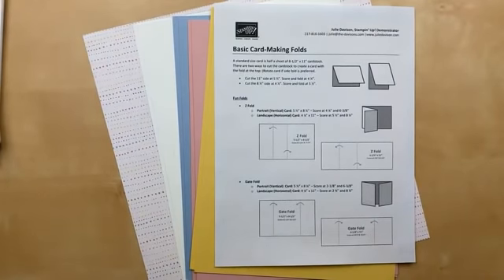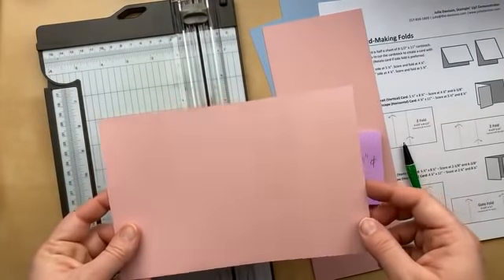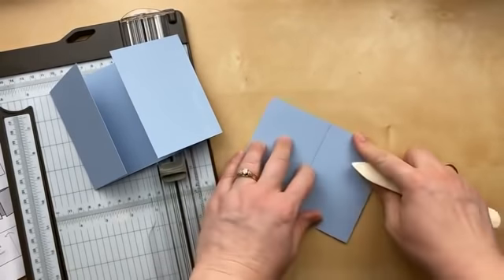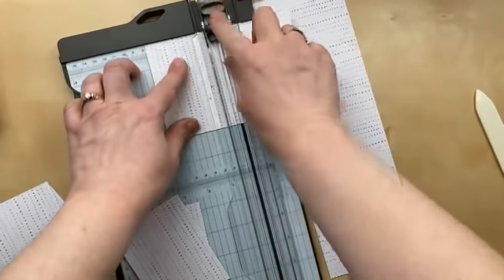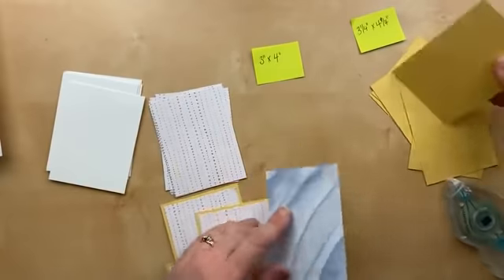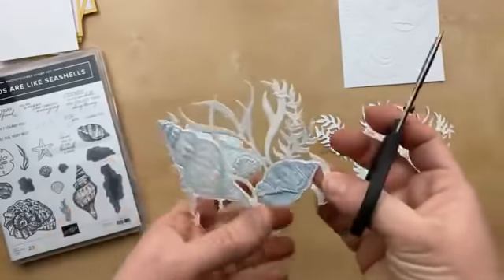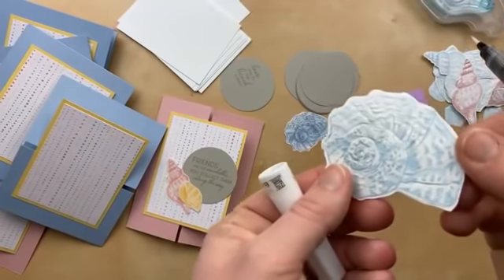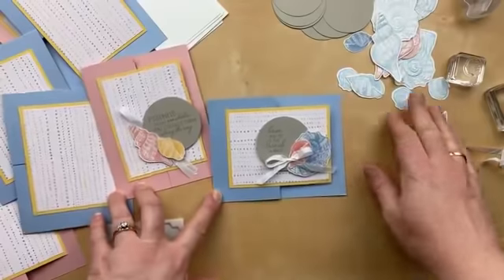Free Online Class: Basic Fun Fold Cards with Stampin' Up! Sand & Sea Suite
Follow along with me as we make 12 basic fun fold cards with quick and easy designer paper layering!

Supplies:
Paper Trimmer with Scoring Blade
(1) 12" x 12" Designer Paper
(6) 8-1/2" x 11" Colored Cardstock for Card Bases
(2) 8-1/2" x 11" Colored Cardstock for Layers (that coordinates with designer paper and card base)
(2) 8-1/2" x 11" White or Vanilla Cardstock

Easy Layering Measurements: (We'll cut these together tonight!)
3" x 4" Designer Paper
3-1/4" x 4-1/4" Whisper White Cardstock (Cut down the middle at 4-1/4" and then cut each side into 3-1/4" pieces.)
Embellish with punched and die cut sentiments later or have them ready to go.

Shop for the Stampin' Up! Products I Used Tonight
(Available starting January 5, 2021)
Friends Are Like Seashells Stamp Set #154368
Seaside Seashells Dies #156095
Friends Are Like Seashells BUNDLE #156205
Seashells 3D Embossing Folder #154309
Pearlescent Specialty Paper #154291
Sand & Sea Designer Paper #154288